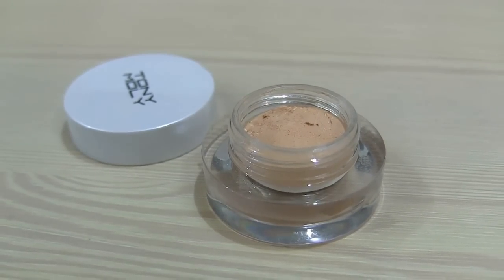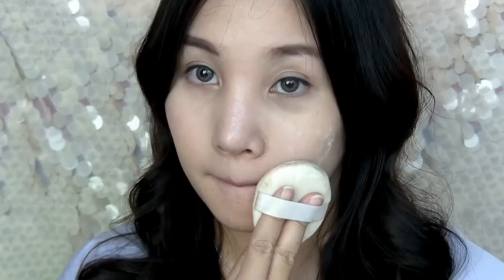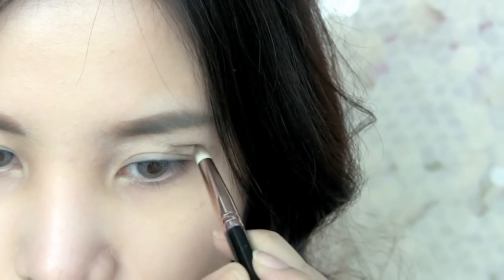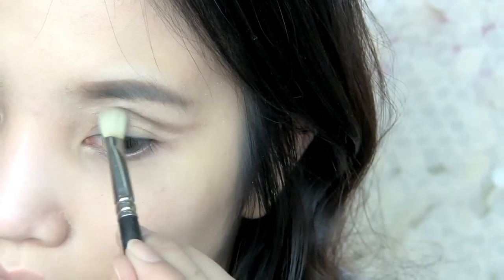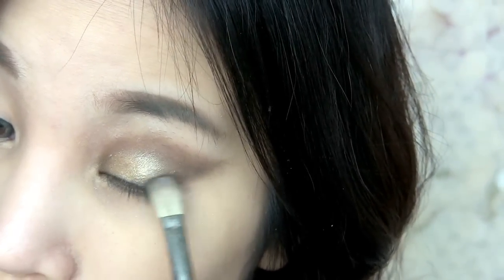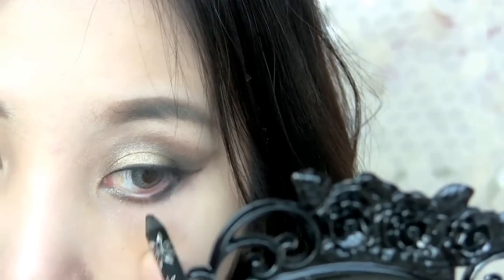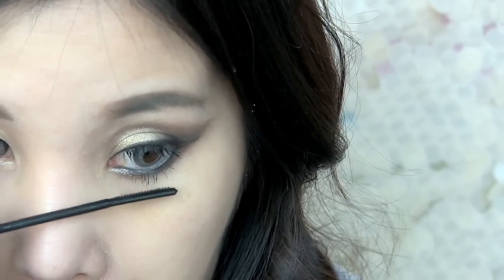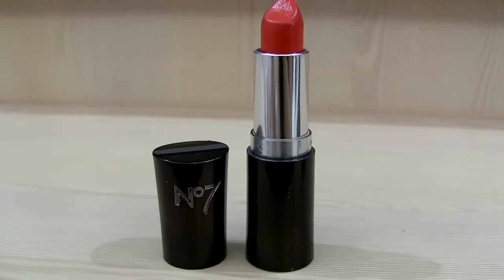K-Pop Hyuna (현아) Inspired Make-up!